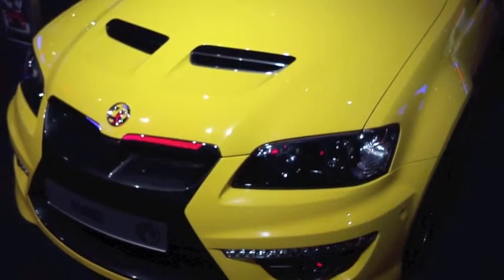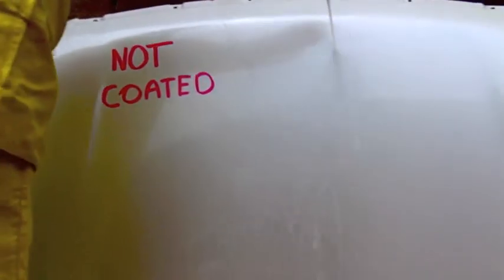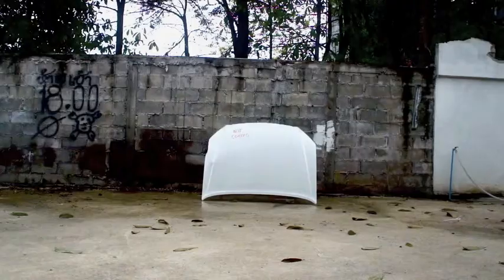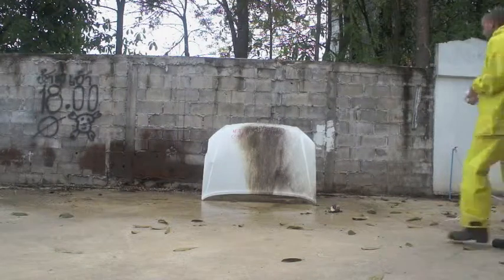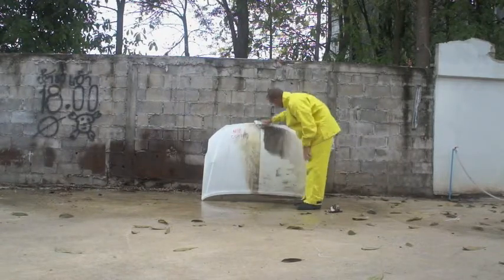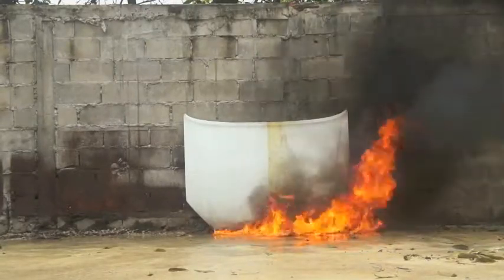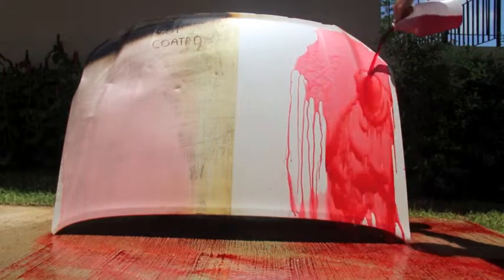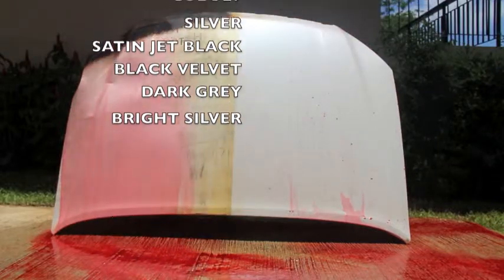Ceremtech Fire Bomb Test